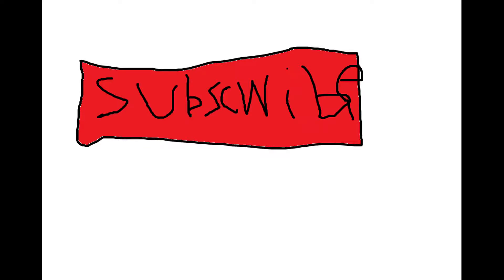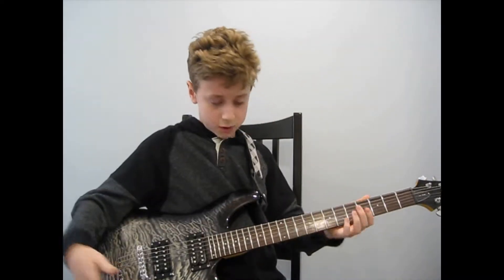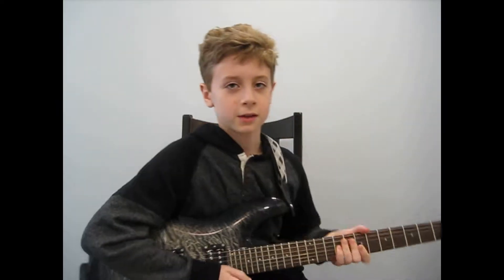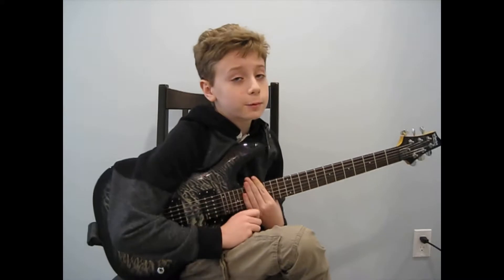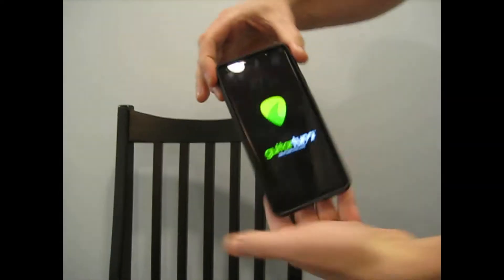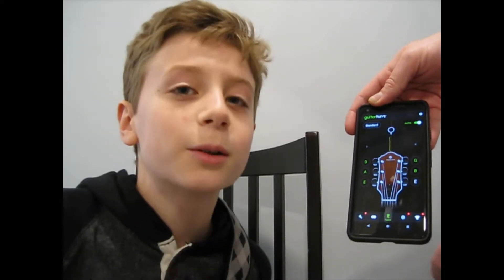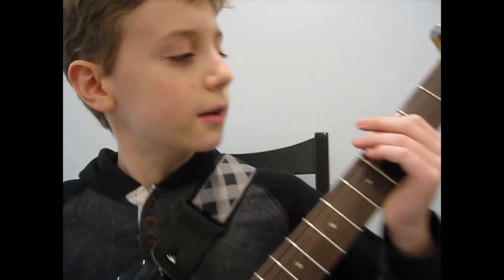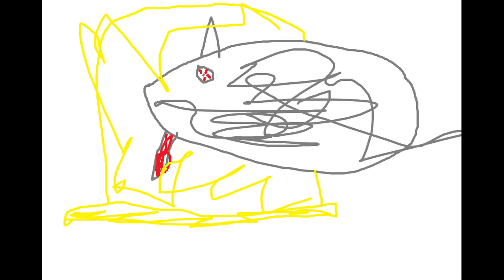How to make a song with an electric guitar.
Learn how to make a guitar song with Xw6000.